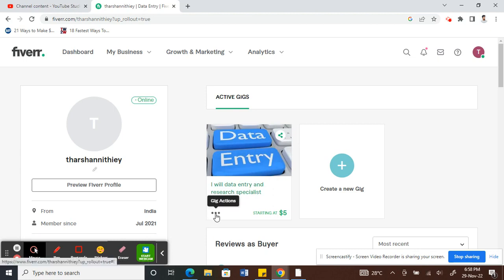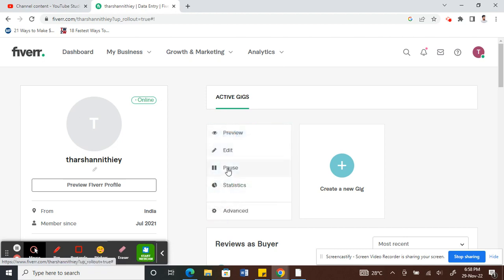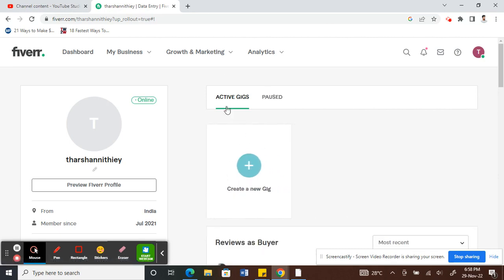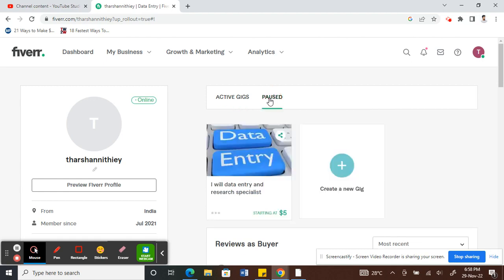How to Pause a Gig on Fiverr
How to Pause a Fiverr Gig. In this video, we'll show you how to pause a gig on Fiverr. Pausing a gig on Fiverr is a great way to save time and avoid conflicts.
If you're looking to pause a gig on Fiverr, then this is the video for you! In this video, we'll show you step-by-step how to pause a gig on Fiverr and save time. We'll also provide some tips on how to avoid conflicts when paused gigs are resumed.

How to Pause a Gig on Fiverr,pause fiverr gig,how to pause fiverr gig,fiverr gigs pause,how to pause a fiverr gig 2023,how to pause fiver gig,fiverr how to pause agig